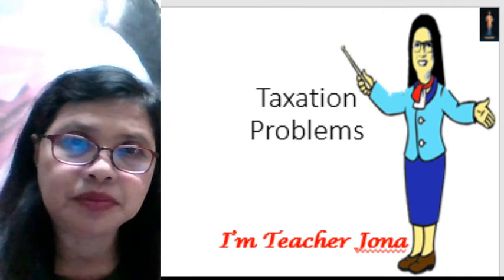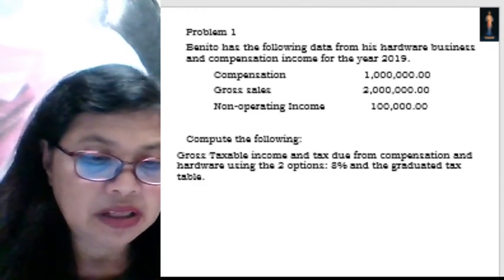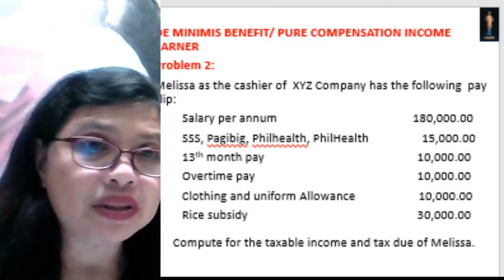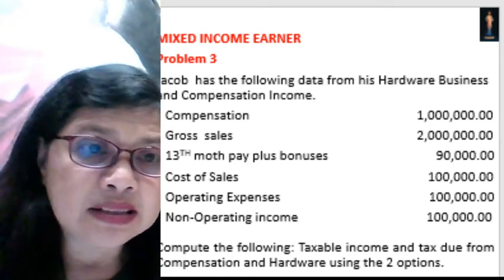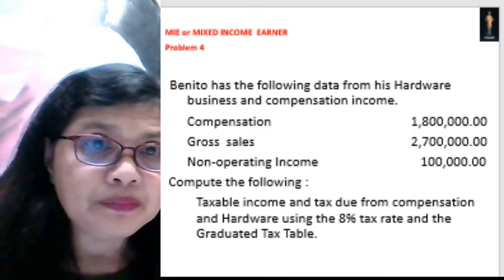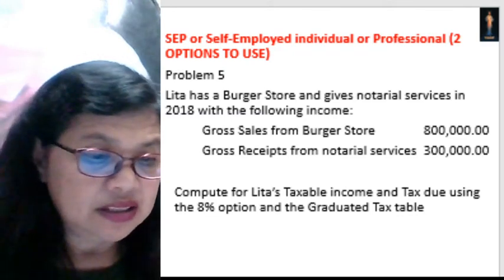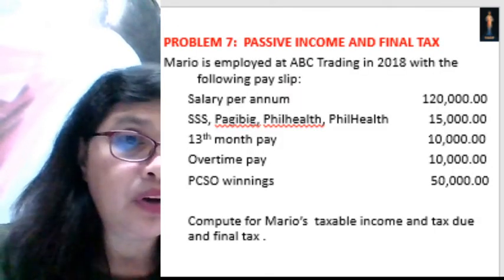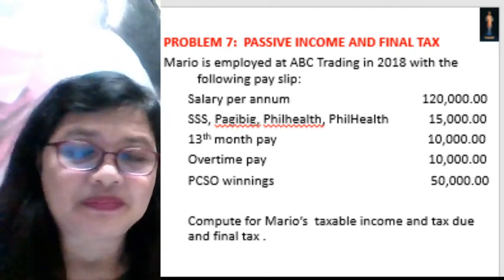Exercises in Taxation; Taxable Income and Tax Due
I have presented 7 exercises for individual taxpayer: Compensation income earners, Business income earners and mixed income earners. Plus the application of other principles .